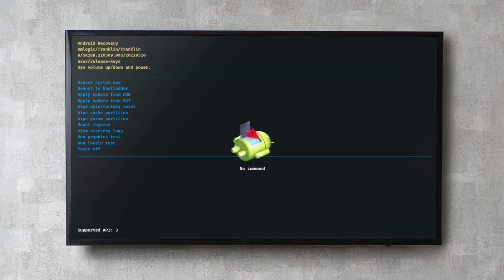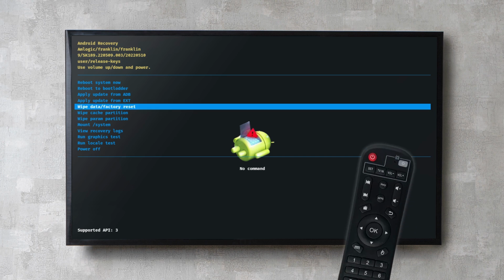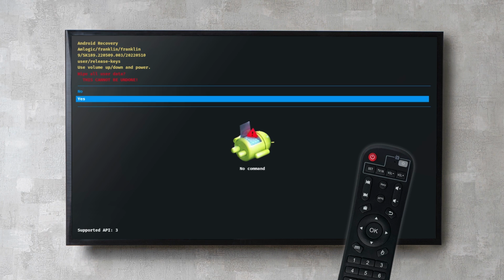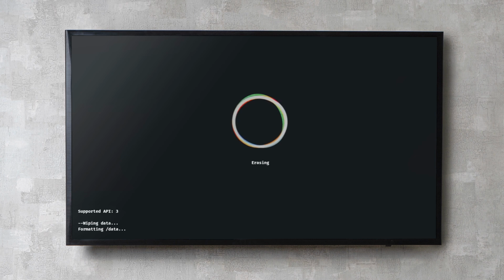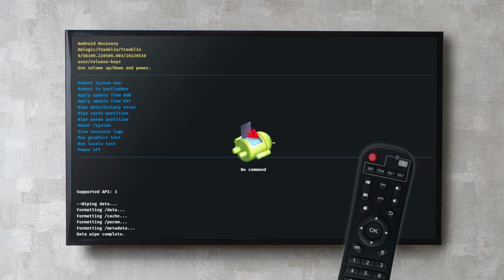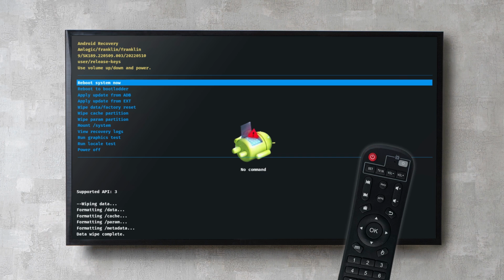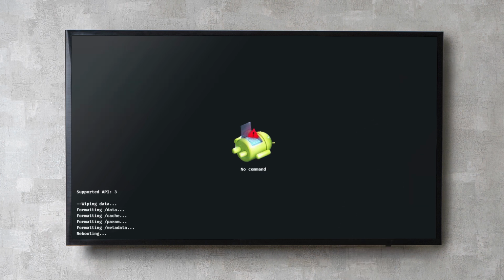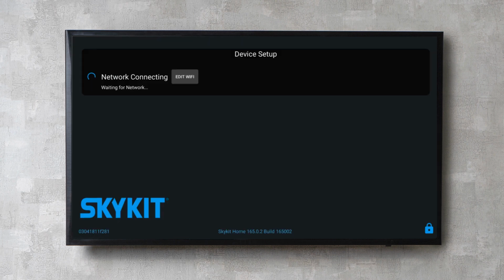MustHaveMenus Display: Skykit P3/SKP3 Player Factory Reset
This video walks through the steps required to perform a factory reset on the P3/SKP3 Skykit Player, or devices ordered prior to August 26, 2025.
The device will need to be set up after resetting.